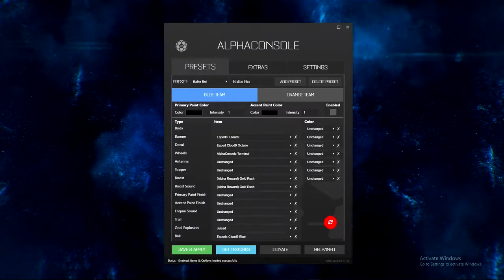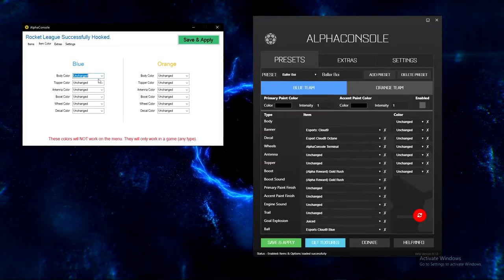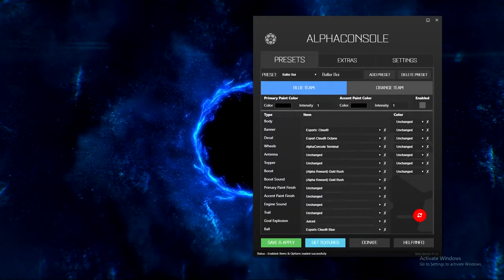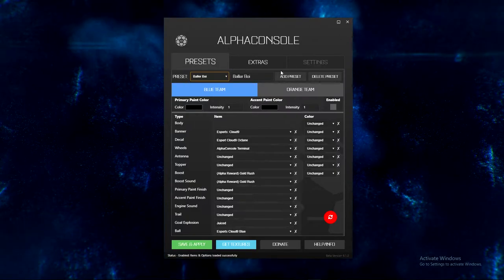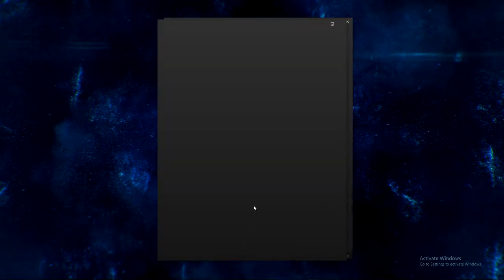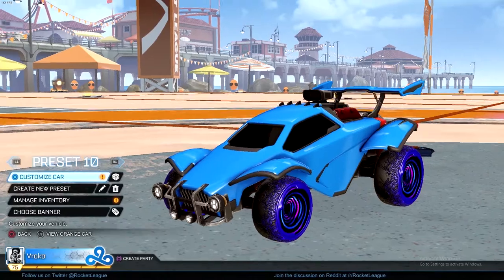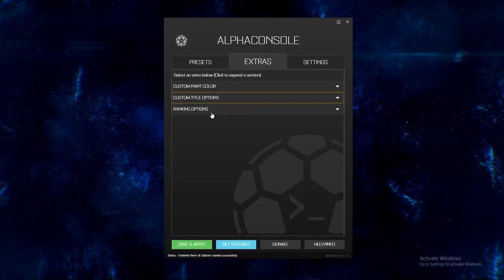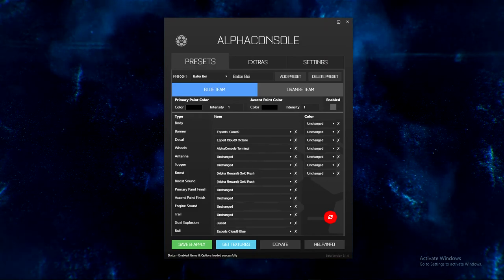Alpha Console vs. Alpha Console Beta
Camera Settings:
110
280
110
-3
0.45
4.20